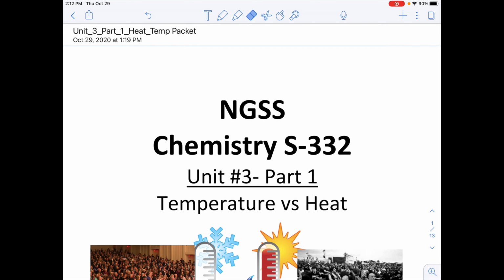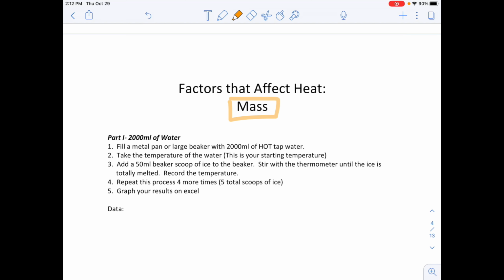Lab- factors that affect heat mass